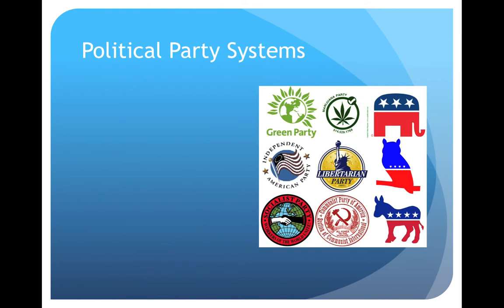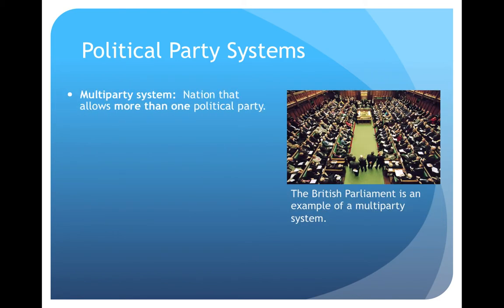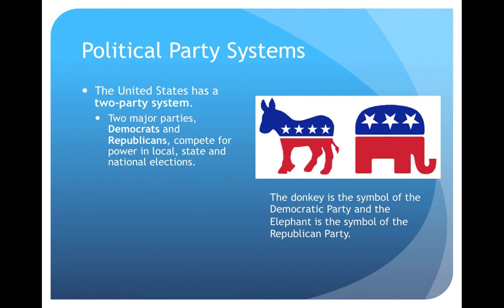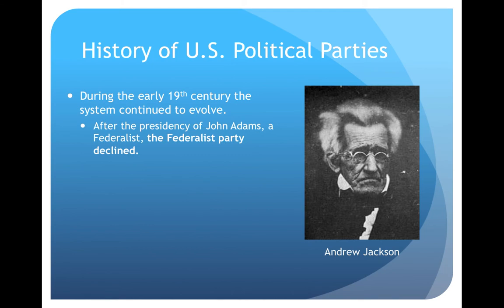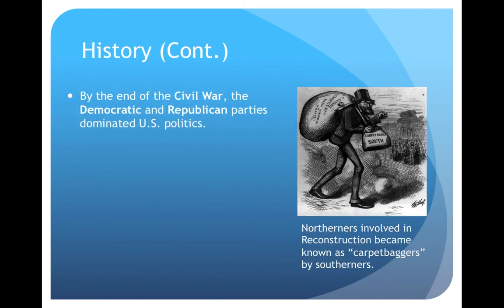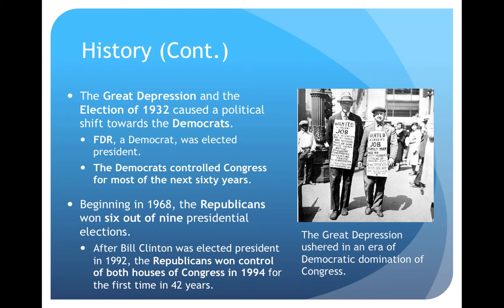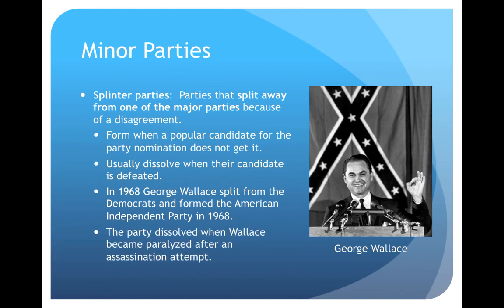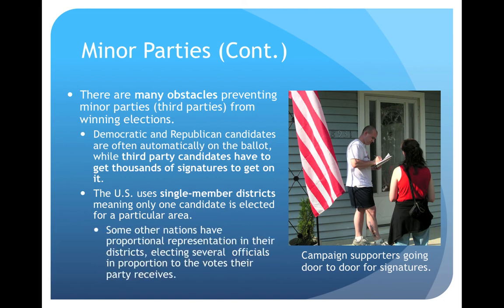Political Party History